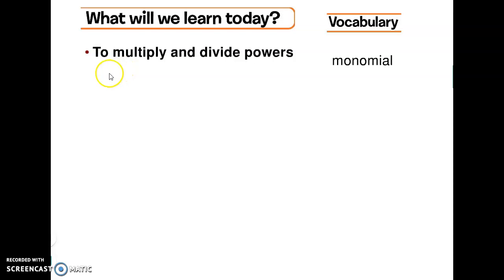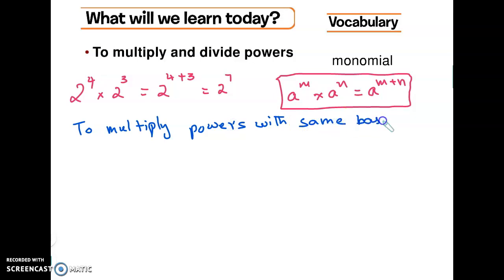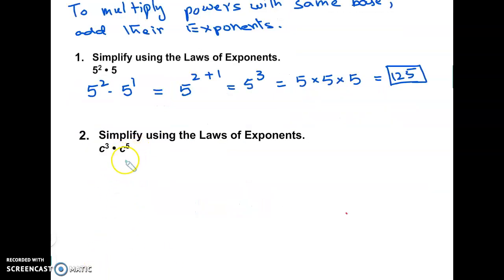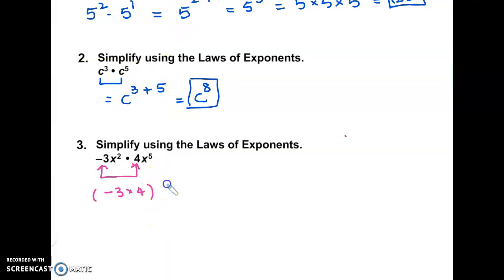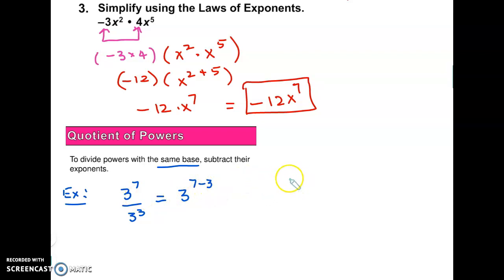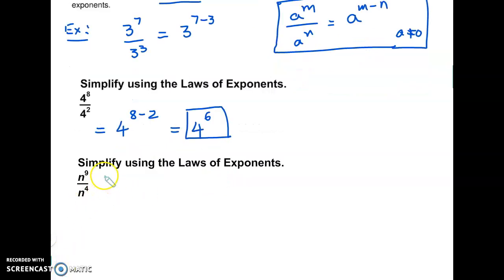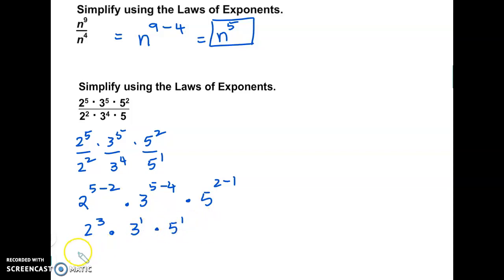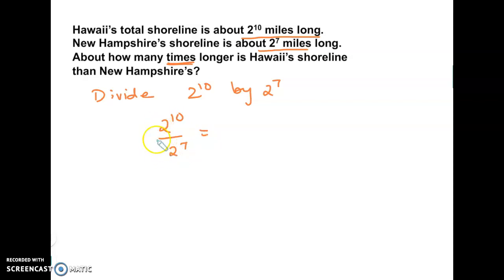Exponents: Multiply and Divide Powers